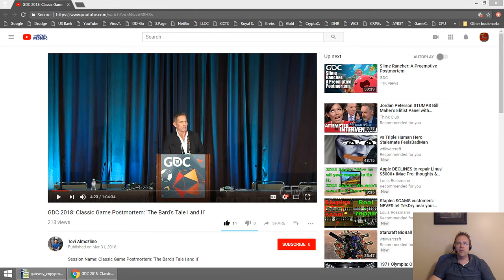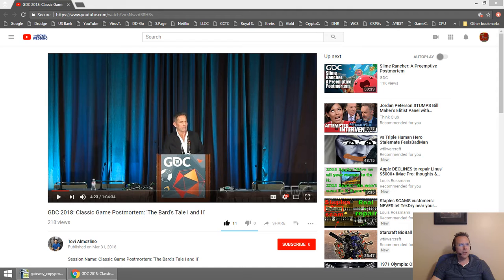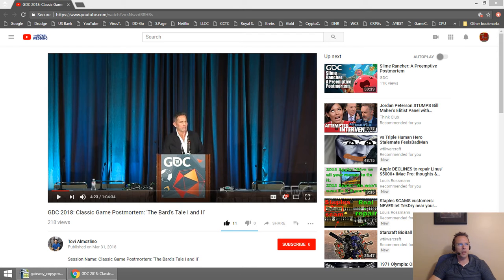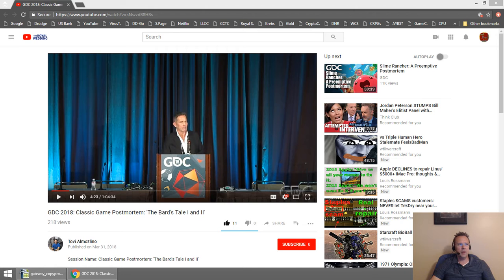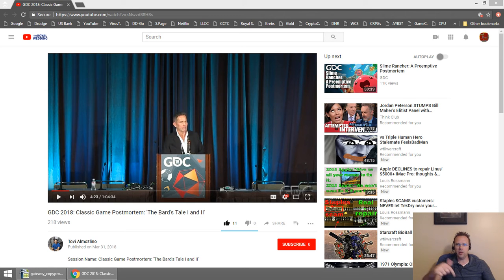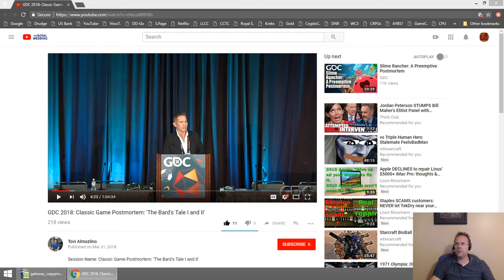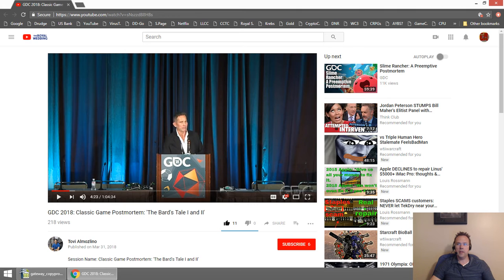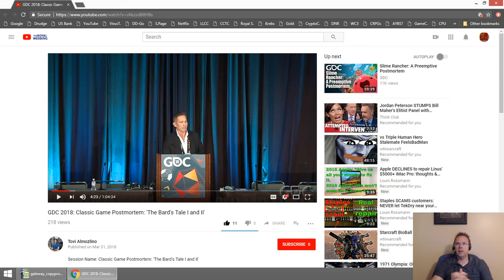A Couple of Shout Outs - Michael Cranford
Thank you 'juutuub mine perse' for notifying me of the Michael Cranford video!  Here it is: